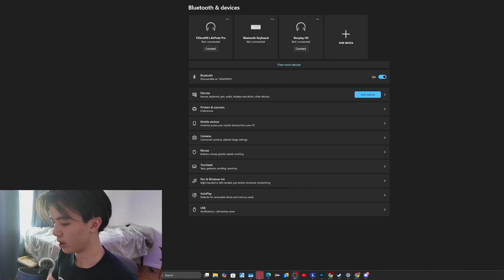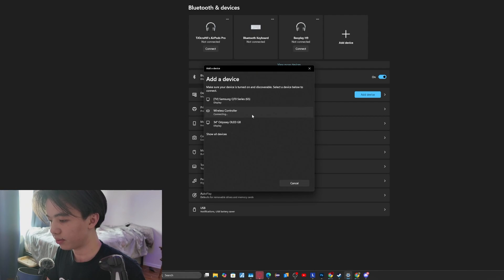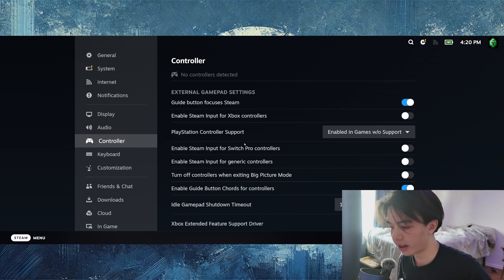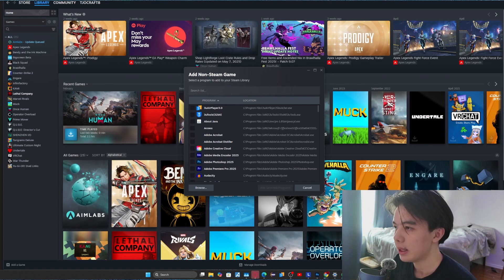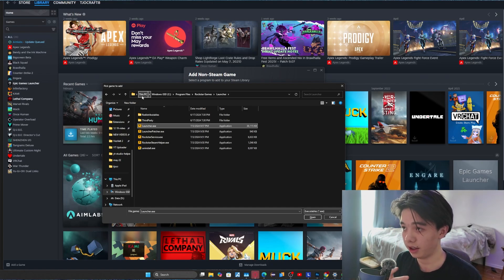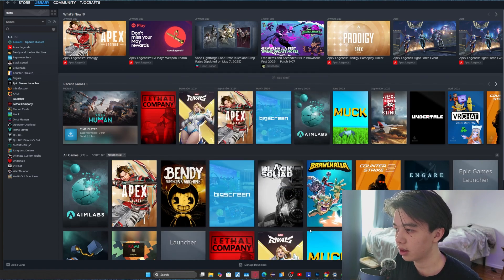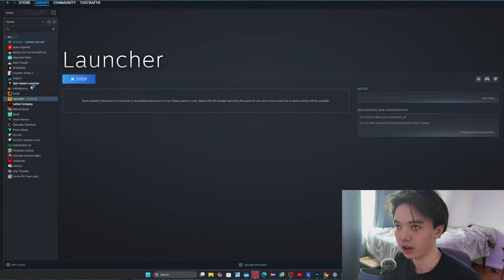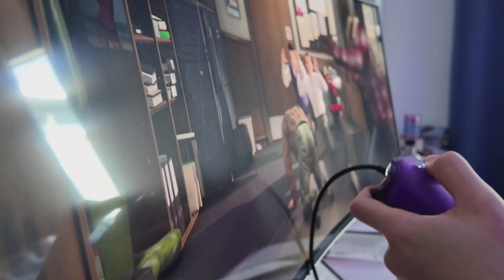How to Use PS4/PS5 Controller on GTA 5 PC Rockstar Launcher 2025! (Full Guide)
Learn how to use PS4/PS5 controller on GTA5 PC Rockstar Launcher. Discover the simple steps to configure your controller and start playing GTA5 on PC with ease.